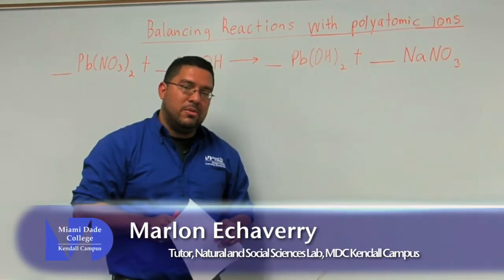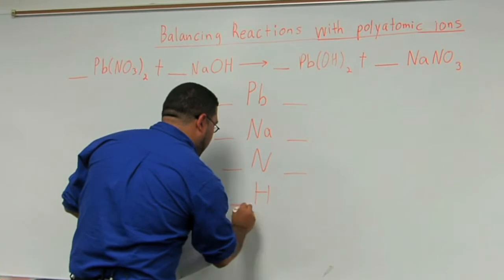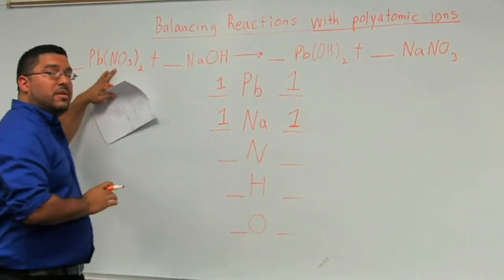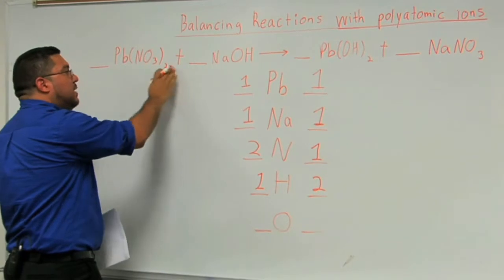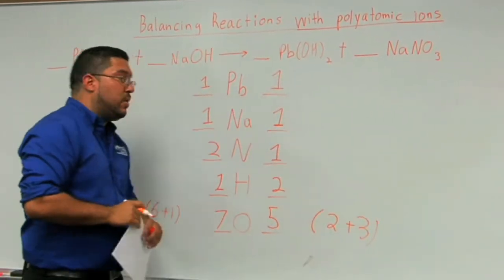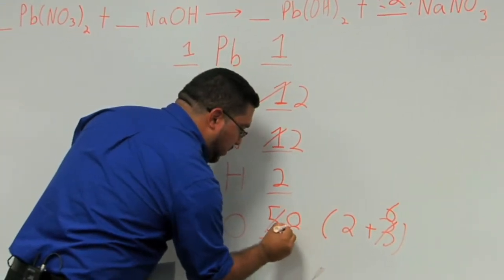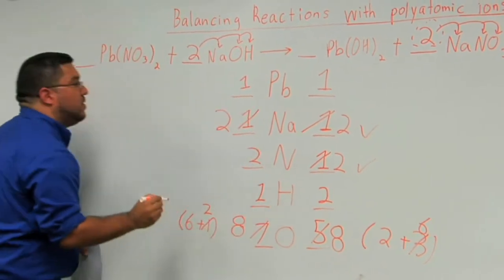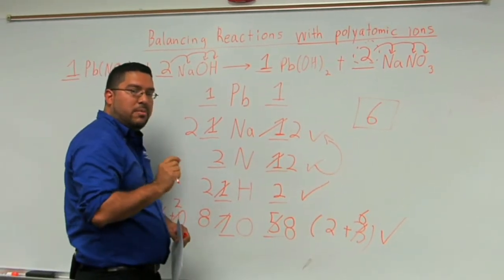Balancing Reactions with Polyatomic Ions PT 1.mov, STOICHIOMETRY